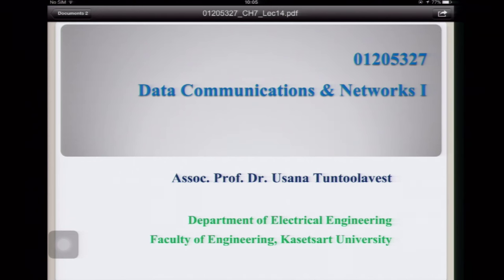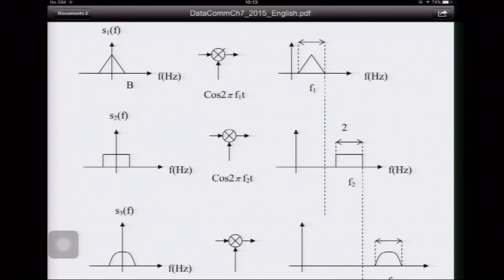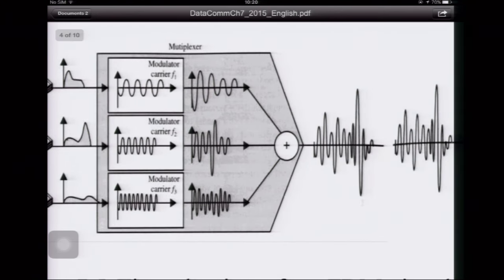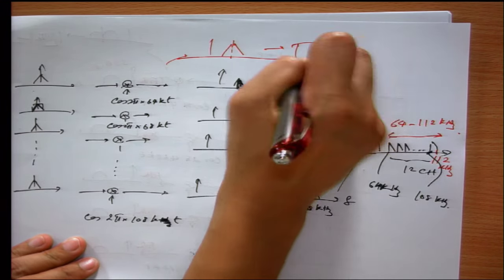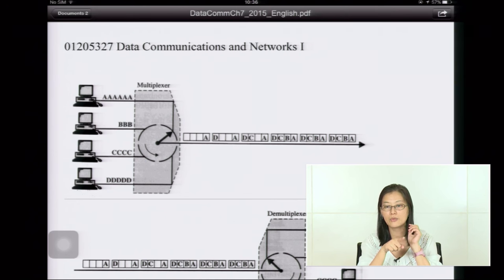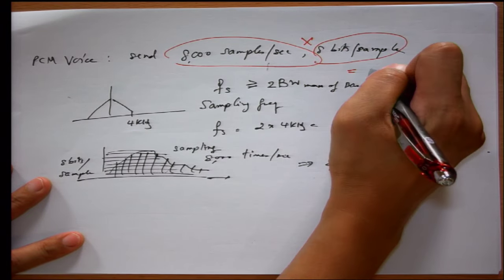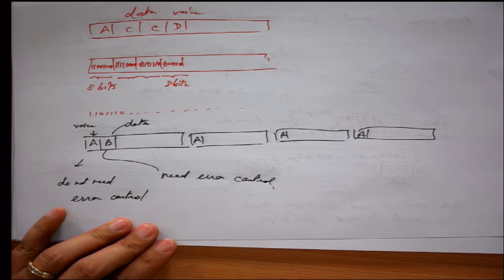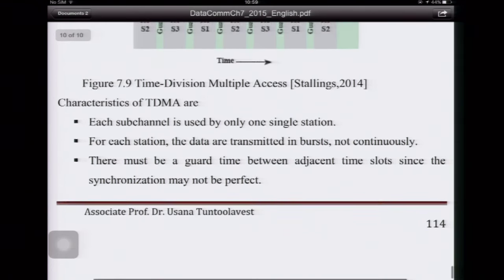Data Communications & Networks I Multiplexing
01205327 Data Communications & Networks I lecture 14
chapter 7 Multiplexing